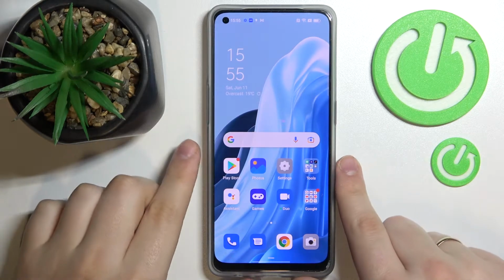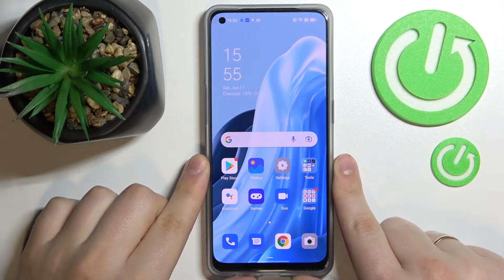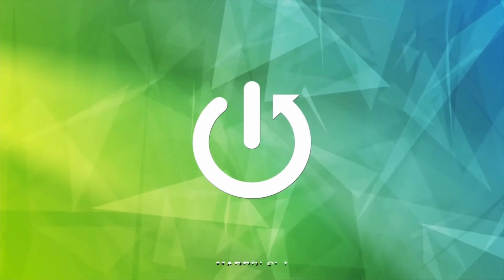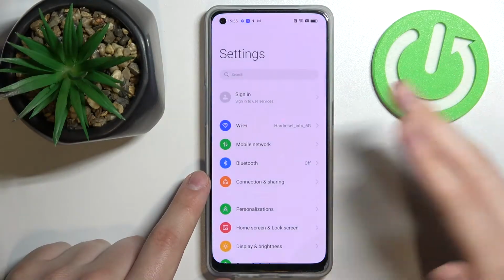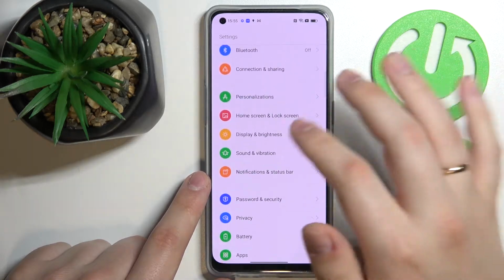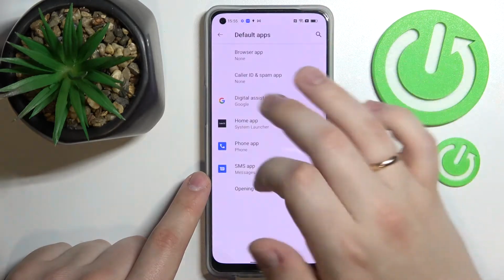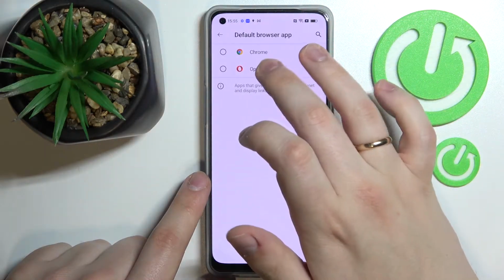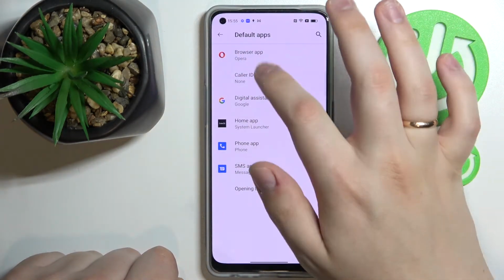OPPO RENO 7 LITE - How To Make Opera Default Browser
If you want to set Opera as default browser on Oppo Reno 7 Lite, this video might be essential. Simply follow our step-by-step video tutorial and learn how to use Opera as default browser on Oppo Reno 7 Lite. Our channel grows, thanks to you! There's hundreds of videos uploaded daily in which we show functions and settings of many devices, go check them out, if you want to expand knowledge about your smartphones, routers, tablets, etc... Consider leaving us Like, comment and subscription as it helps us greatly in producing more content for you to watch. Cheers!

How to make opera main browser on Oppo Reno 7 lite ?
Can i use Opera as main browser on Oppo Reno 7 lite ?
Opera main browser on Oppo Reno 7 lite ?
How to change opera to default browser on Oppo Reno 7 lite ?